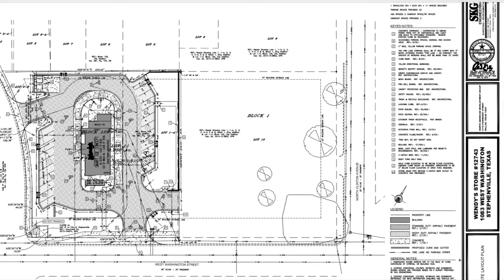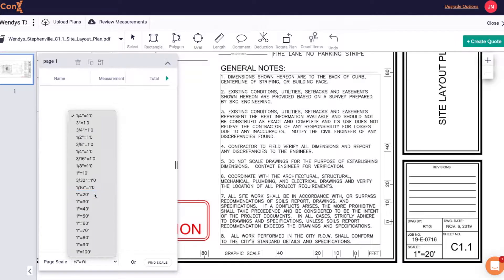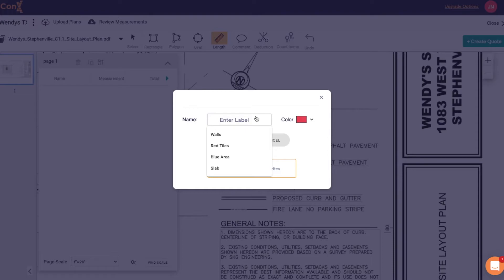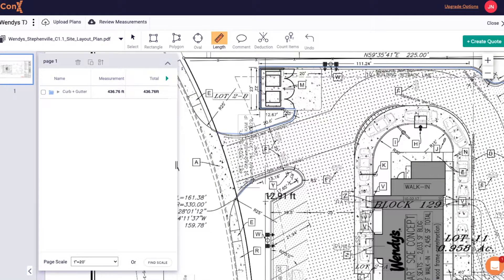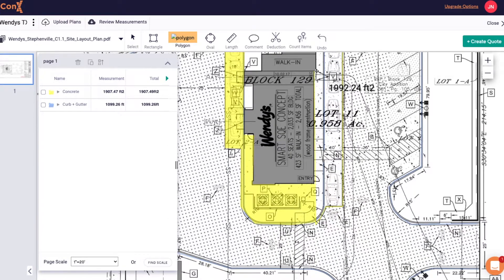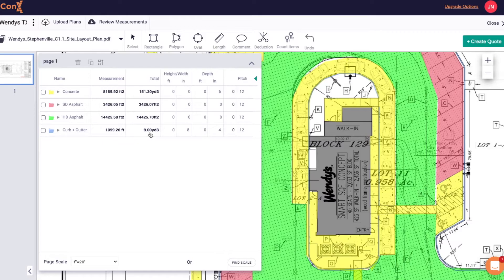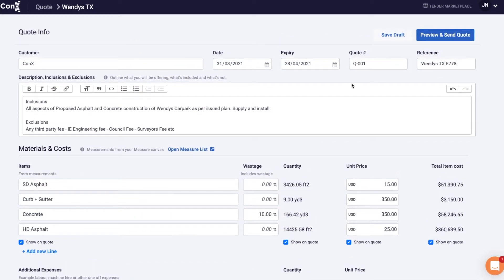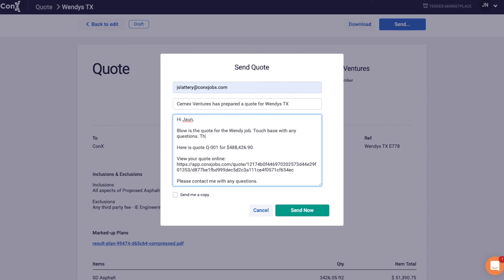How to do a Concrete Takeoff & Quote - ConX USA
Tutorial video on how to do a Concrete and Asphalt takeoff using the simple tools on ConX.